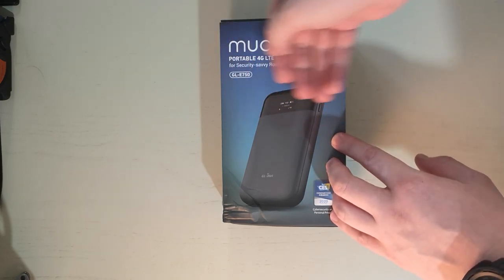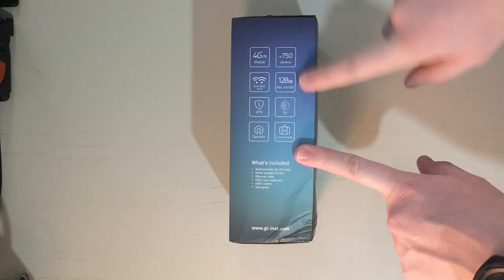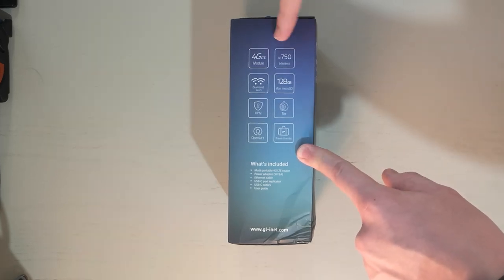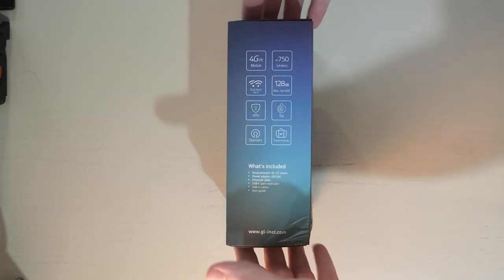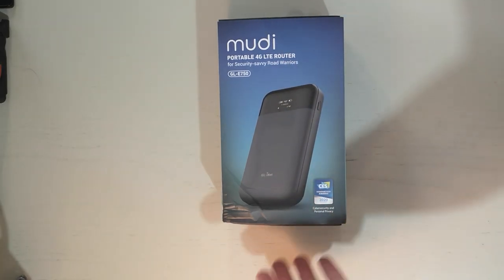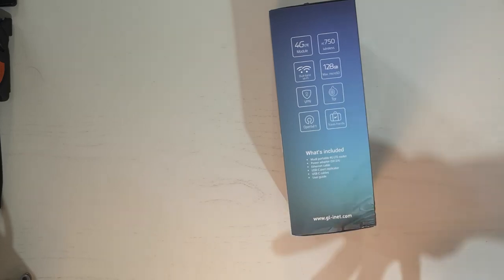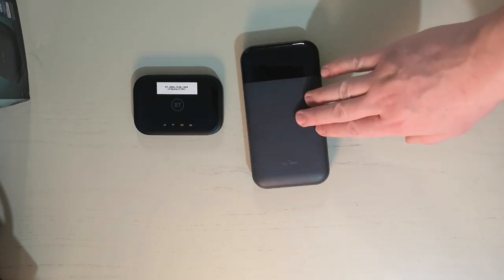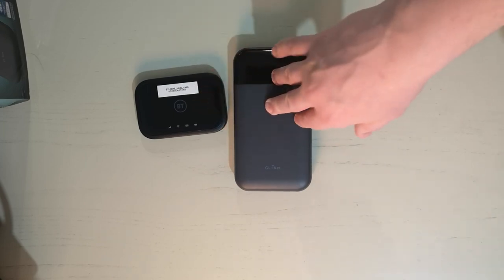GLi.Net Mudi (GL-E750) Unboxing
This is my first video that's released after the war in Ukraine broke out. Any donations received from now on will be going to Ukrainians in need and Ukraine's Armed Forces.